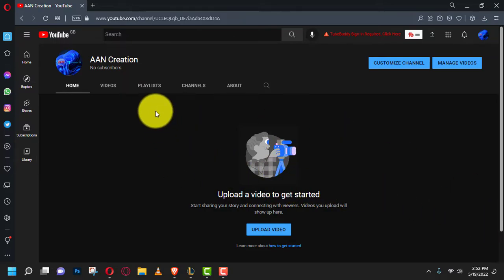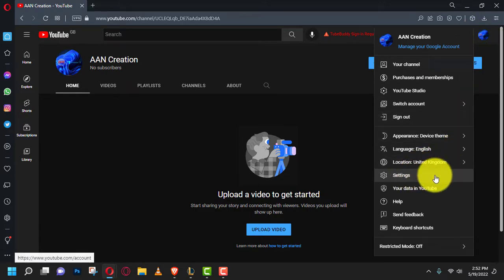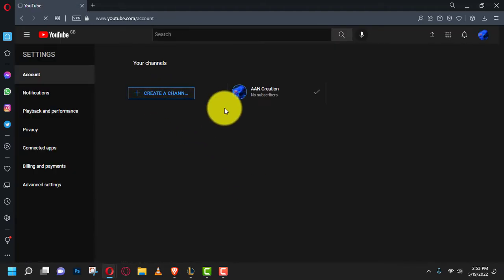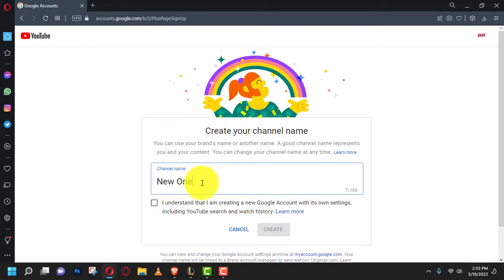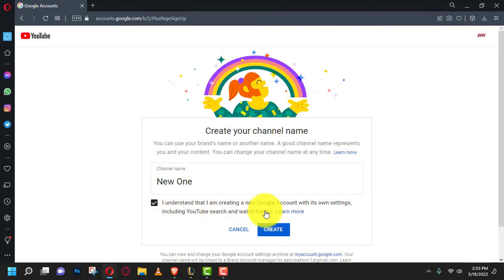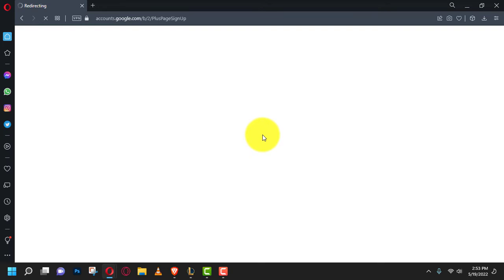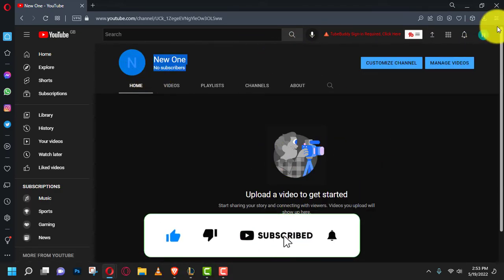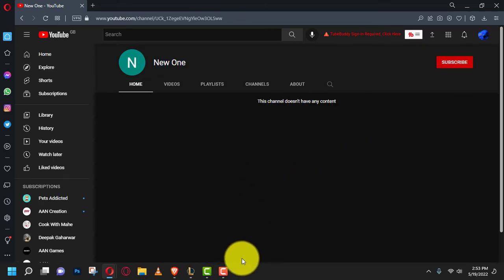How to Create Multiple YouTube Channels with the Same Account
Creating a second channel is a great way to keep your content organized. Whether you’re looking to expand into another niche or simply explore a new corner of YouTube, making a second channel is pretty easy with these tips.

Step 01: Sign in to YouTube
Make sure you’re signed into YouTube (or Google). You need to be logged into your account to create a new channel.

Step 02: Click the Profile Icon
Click on your profile icon located in the top-right corner of the YouTube homepage. This will open a drop-down menu with various options related to your account.

Press the "Settings" option from the drop-down menu. This will take you to the settings page where you can manage your account.

Step 04: Add or Manage Channels
Click on "Add or manage your channel(s)" under the "Your channel" section. This option allows you to create and manage multiple YouTube channels under the same Google account.

Step 05: Create a New Channel
Click the “Create a new channel” button. This will start the process of setting up your second channel.

Step 06: Name Your New Channel
Enter the name of your new channel. Choose a name that reflects the content or niche you plan to explore with this channel.

Step 07: Click “Create”
Click the “Create” button to finalize the creation of your new channel. YouTube will set up your new channel, and you can start customizing it.

YouTube lets you customize each channel with its own branding.

Uploading and Managing Content
If you already have videos ready for your second account, you can upload and publish them directly to the second channel. To manage and switch between your channels, use the YouTube channel switcher:

Switch Between Channels: Click on your profile icon and select the desired channel from the list to switch between your different YouTube channels easily.
By following these steps, you can efficiently manage multiple YouTube channels, keeping your content organized and catering to different audiences or niches.